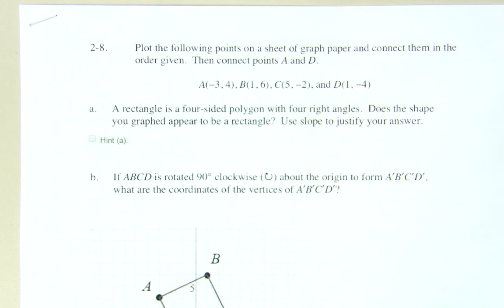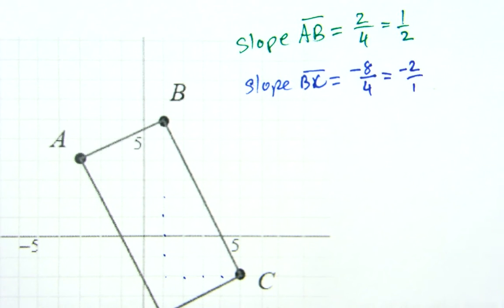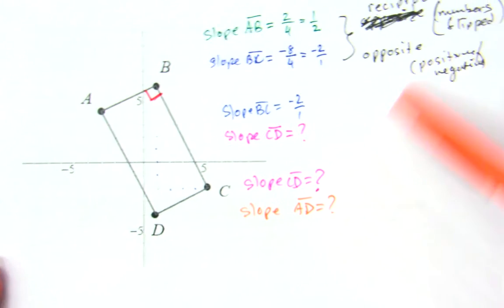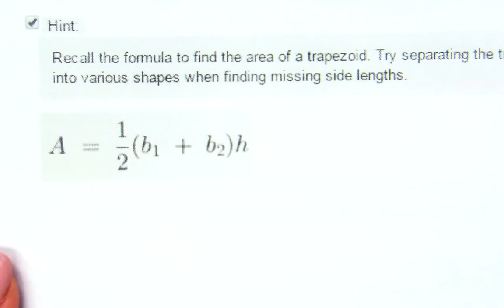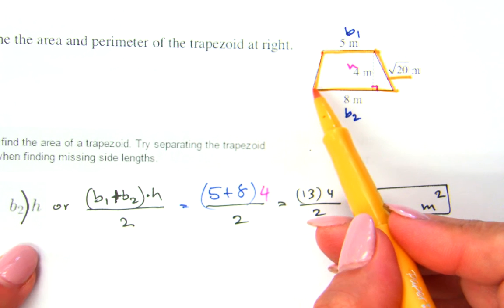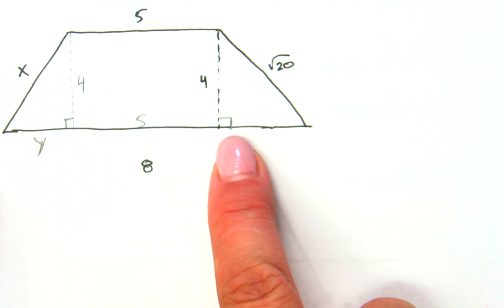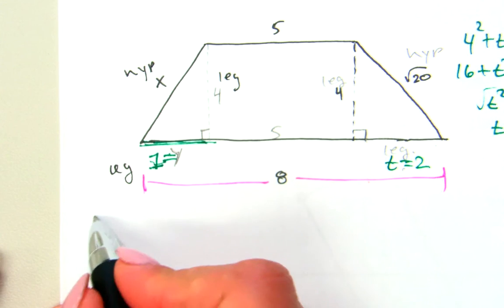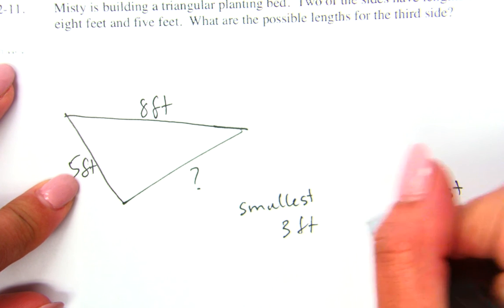M2 ch2 8,9,11